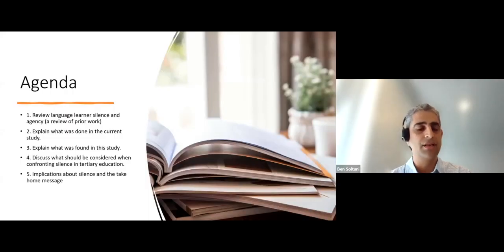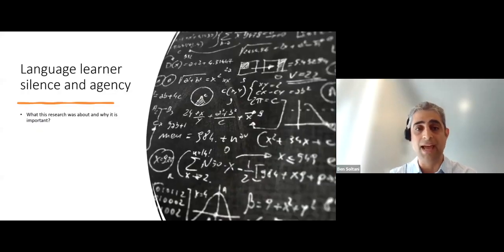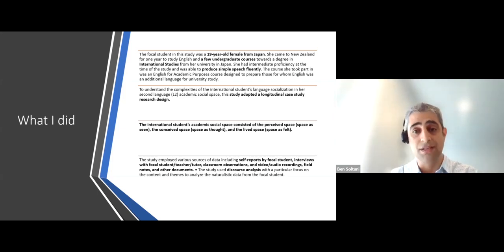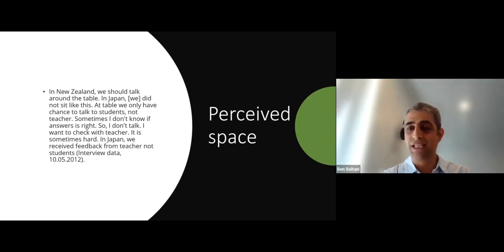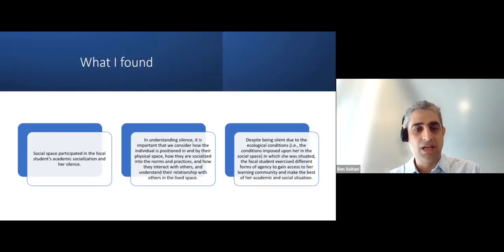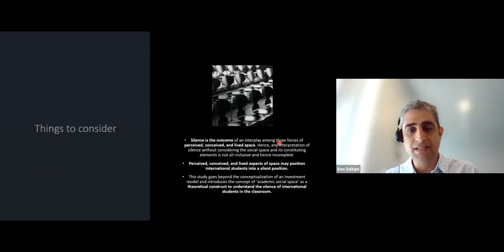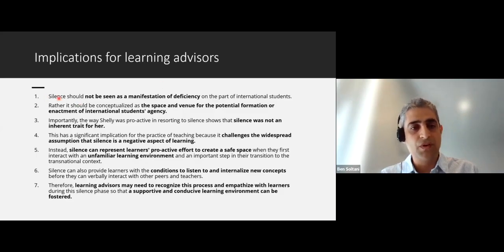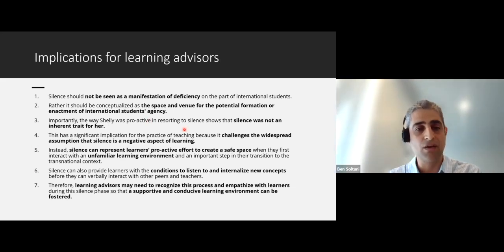Silence in tertiary classrooms: The experience of an international student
Dr Behnam Soltani(Wintec)

This presentation uses the concept of the Production of Space (Lefebvre, 1991) to interpret the silence of one female international student from Japan in two semesters of study in a New Zealand Tertiary institution. Data from an English for Academic Purposes course and mainstream courses, and from various sources including video/audio recordings of classroom interactions, interviews, diaries, field notes, institutional documents are presented. The findings show that silence is produced by the academic social space in three aspects of perceived, conceived, and lived. The new perceived space of learning positioned the focal student as unfamiliar in her new habitat. The conceived space also silenced the focal student because the conceived space exerted socio-academic norms in which the individual was not invested. Finally, the lived space produced a silent individual in the sense that she appeared as less powerful in her interactions with other peers because her sociocultural and linguistic capabilities were not on a par with those of other peers. The presentation concludes that space is an active, dynamic, and social being that regulates the individual's interactions and that silence should be understood in relation to one's positioning by the social space, and the appropriation of space by the individual in social space. Notably, despite being positioned as a silent individual by the academic social space, the international student exercised agency both to respond to her specific temporal needs in the host learning context and to realize her future aspirations.